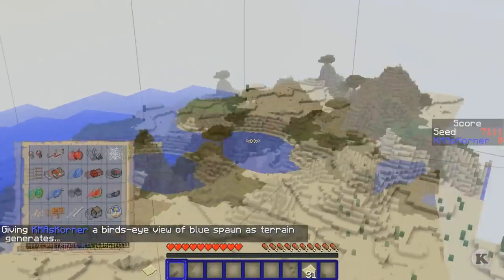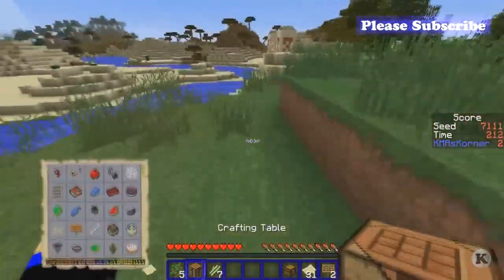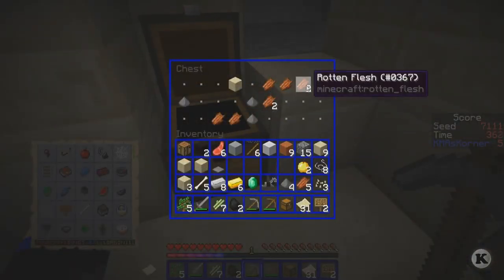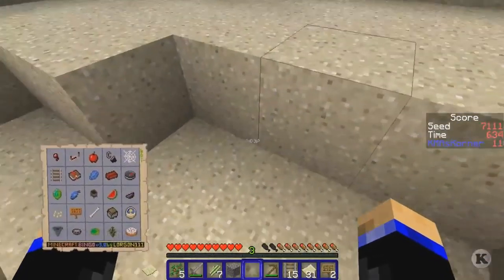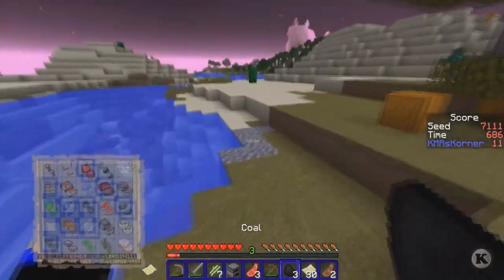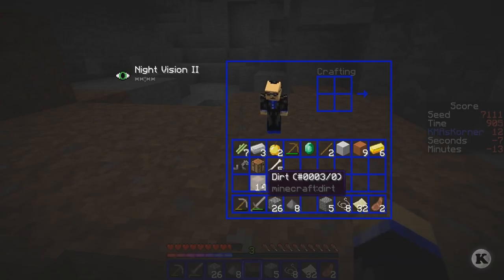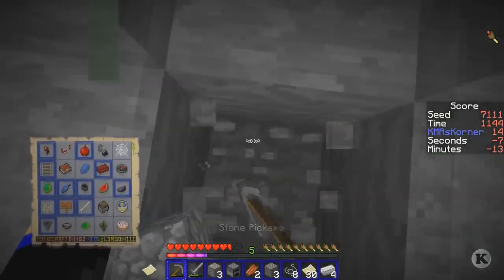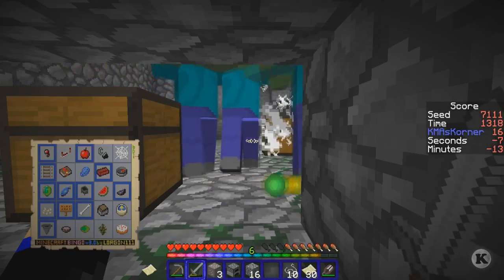Minecraft Bingo! - 40 Seed 7111